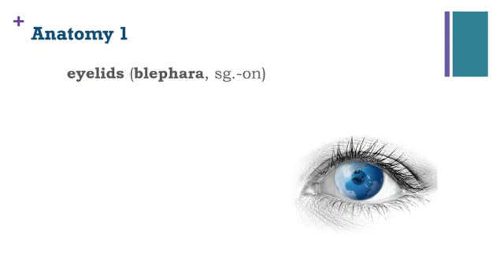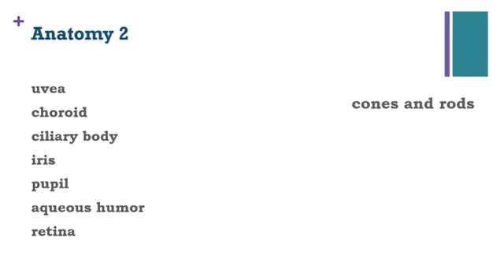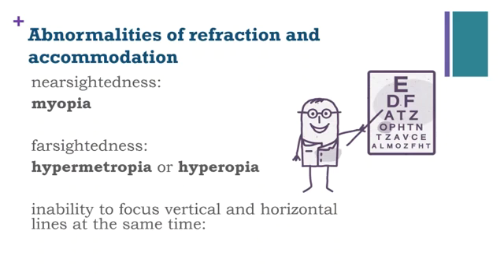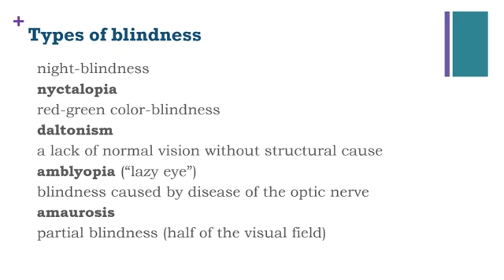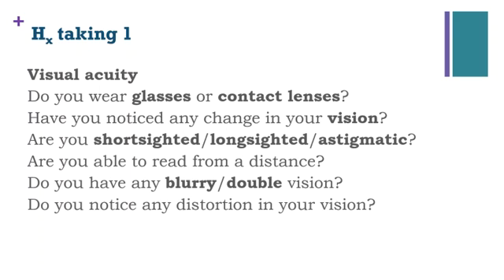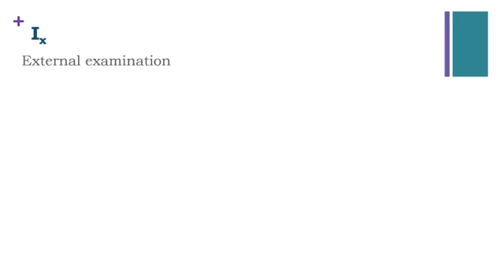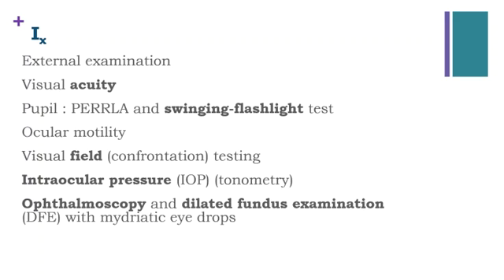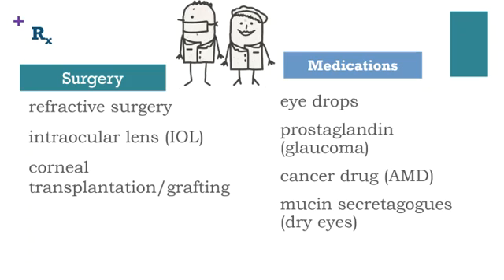visual system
Les mots clefs anglais de l'appareil visuel